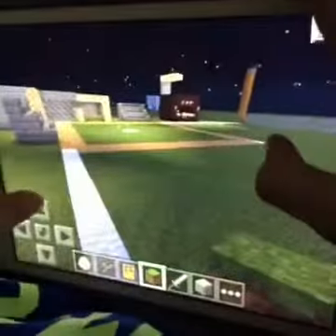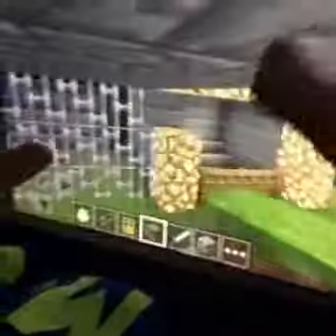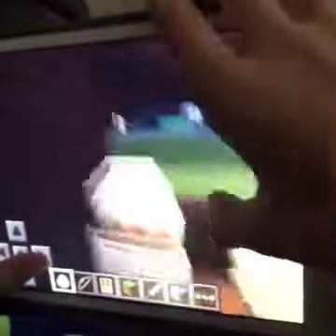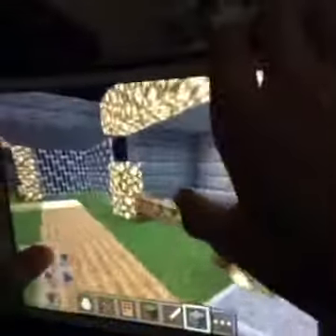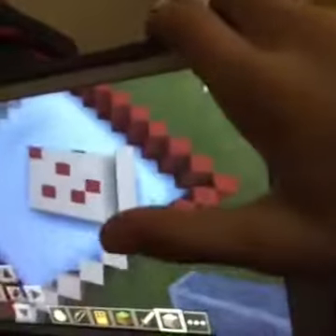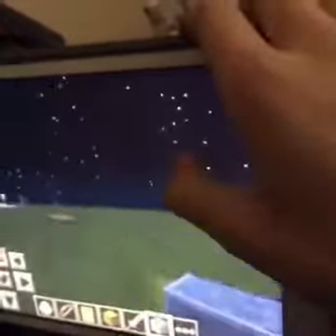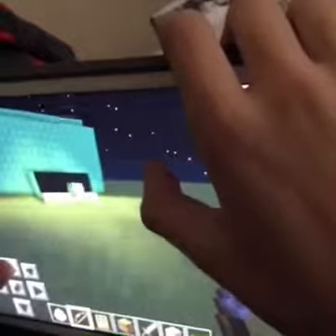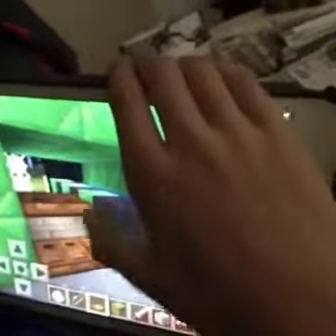Playing Some Baseball! Minecraft Let's Play Pe